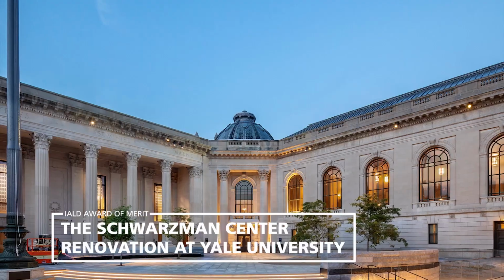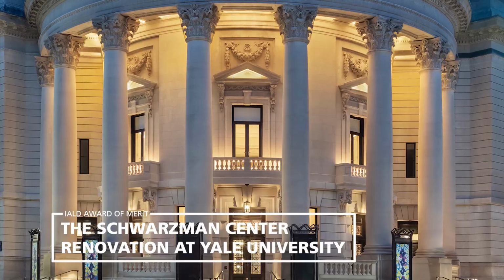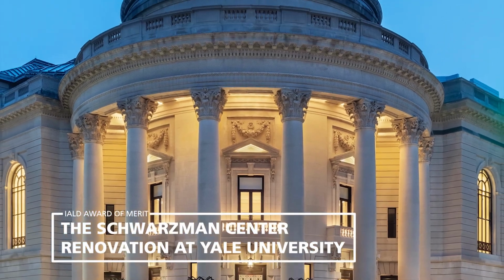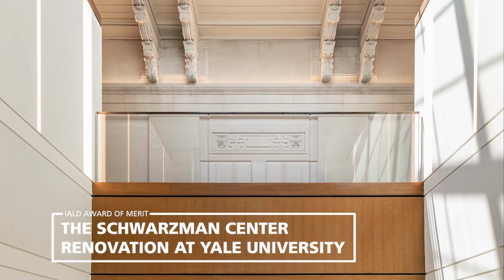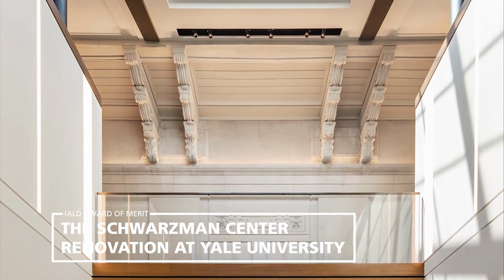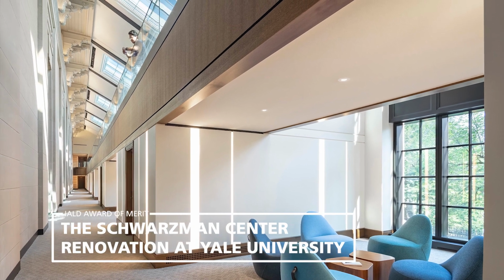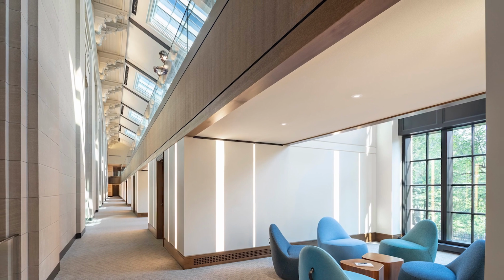The Schwarzman Center Renovation at Yale University 2023 IALD Award of Merit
Lighting Design: Hervé Descottes; Wei Jien; Leah Xandora; Wen Y. Lin; Anna Muslimova; Yasmin Giacoman; Mayumi Yasuda – L’Observatoire International
Architecture: Robert A. M. Stern Architects
Client: Yale University
Engineering: Robert Silman Associates; Langan; AKF Group